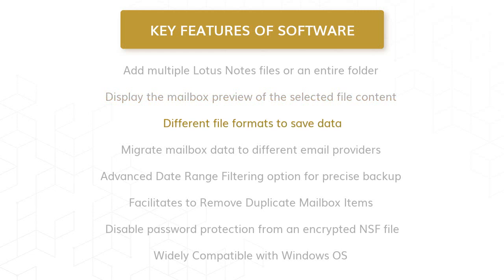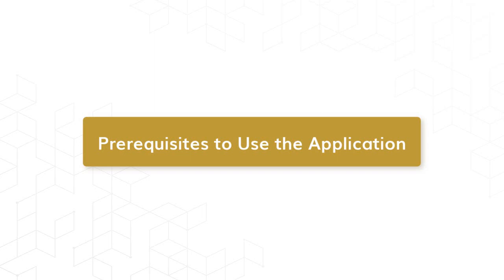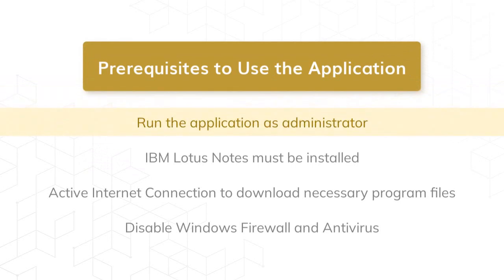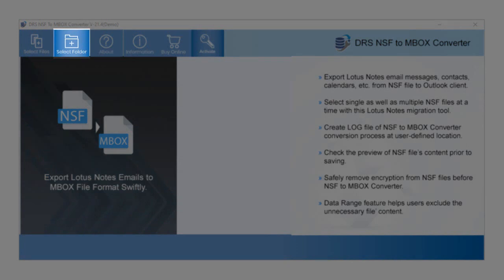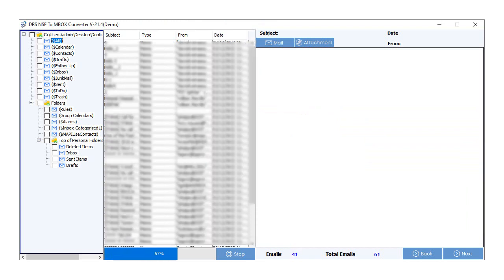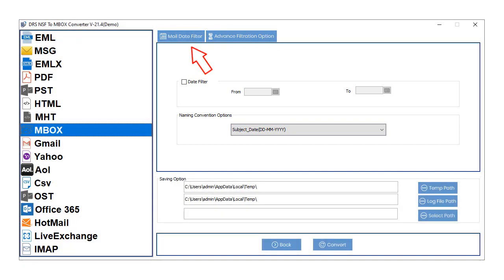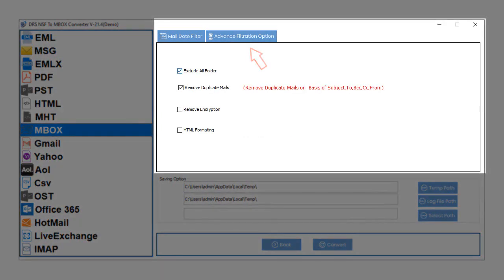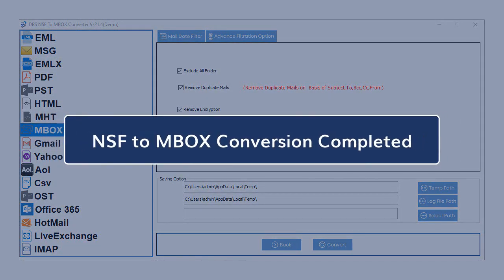How to Convert Lotus Notes NSF Files to MBOX Online Using DRS NSF to MBOX Converter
Lotus Notes was one of the prominent email clients. However, many users are shifting to other email providers. If you are one such user who has NSF files and wants to convert them into MBOX file format, you are probably looking for an effective and simple solution to serve your purpose.

No need to worry, we bring you the most trusted application to migrate your mailbox data: DRS NSF to MBOX Converter Tool.

Key Highlights of The DRS NSF to MBOX Converter

#1. Add multiple Lotus Notes files or an entire folder
You can add as many NSF files as you want. You can also add a complete folder.

#2. Display the mailbox preview of the selected file content
It shows the preview of all the mailbox items in the selected folder prior to migration.

#3. Different file formats to save data
Using the application, you can convert your NSF files to PST, OST, MBOX, EML, EMLX, MSG, PDF, HTML, MHTML, and CSV.

#4. Migrate mailbox data to different email providers
Along with file formats, you can also export your mailbox data to Gmail, Yahoo Mail, AOL, Office 365, Hotmail, Live Exchange, and IMAP.

#5. Advanced Date Range Filtering option for precise backup
The software provides you an option to convert emails of a specific date range.

#6. Facilitates to Remove Duplicate Mailbox Items
You can also remove duplicate mailbox items based on to, from, subject, bcc, and body while migrating data.

#7. Disable password protection from an encrypted NSF file
The application allows you to deactivate the password protection from an encrypted NSF file.

#8. Widely Compatible with Windows OS
The software is compatible with all the latest and early versions of Windows

Prerequisites to Use the Application
There are some prerequisites that you need to fulfill for using the application effectively. Let us see what they are.

#1. Run the application as administrator
You need to run the application with administrator access.

#2. IBM Lotus Notes must be installed
Installation of the IBM Lotus Notes email client in your system is mandatory.

#3. Active Internet Connection to download necessary program files
You must have an active Internet connection because the application downloads some additional files.

#4. Disable Windows Firewall and Antivirus
Turn the Windows Defender and Antiviruses off. It allows the application to run without hindrance.

Lets watch the video to know how DRS NSF to MBOX Converter works